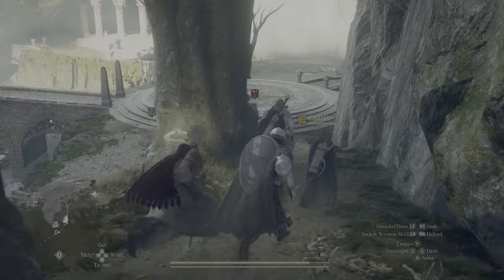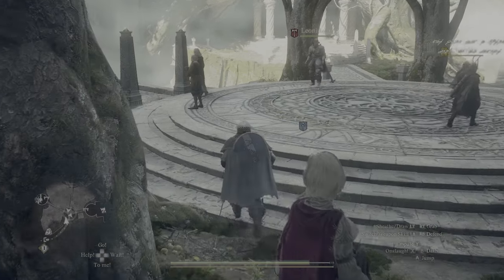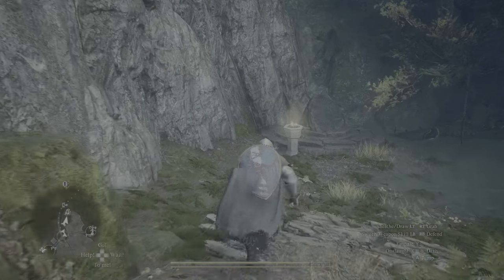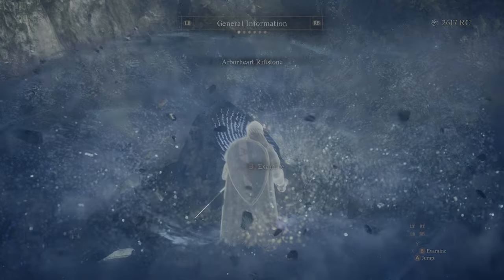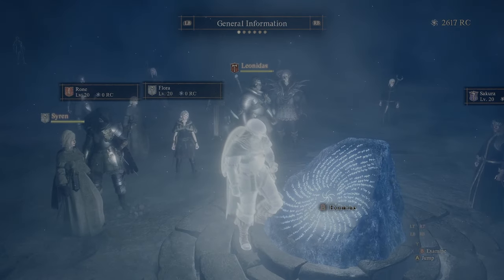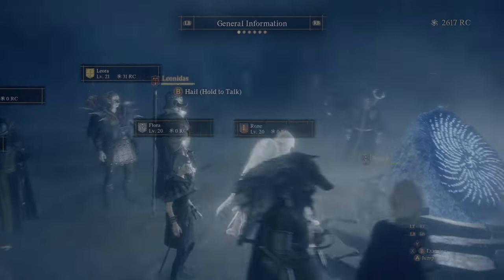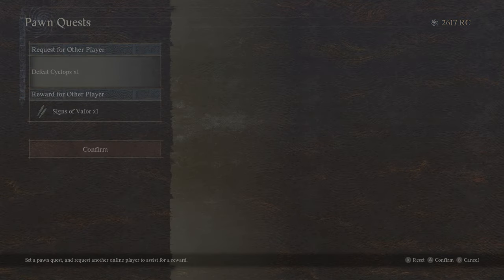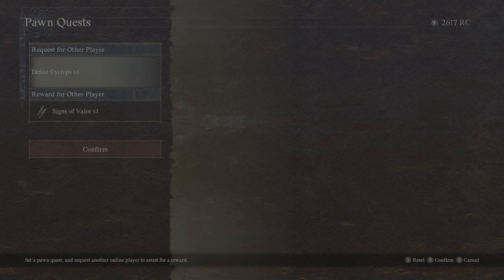Dragon's Dogma 2 - How to Set A Pawn Quest FIX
If you are not able to set your pawn quest on your main pawn. There are 2 solutions:
1 - sleep at an inn
2 - someone needs to recruit your pawn